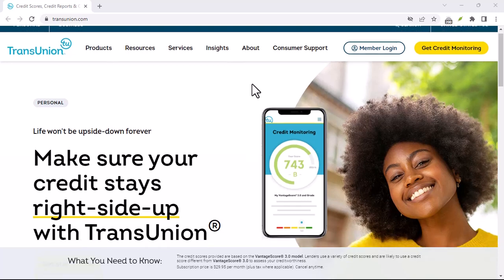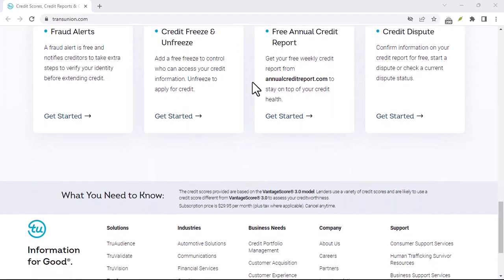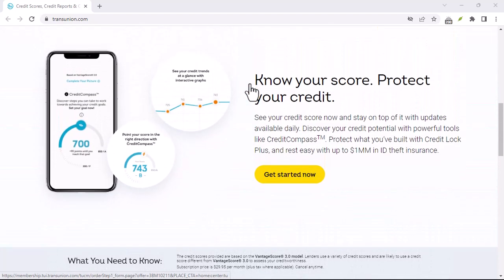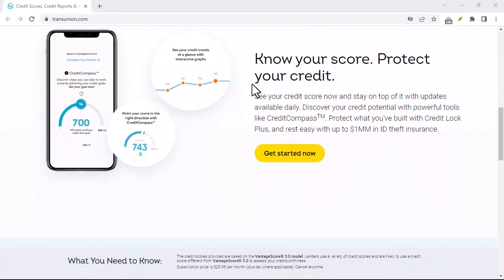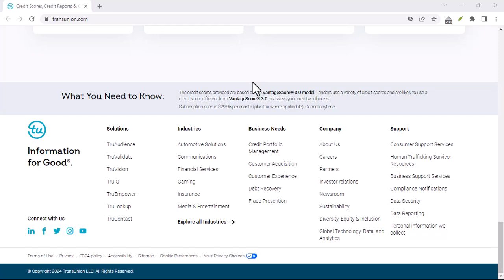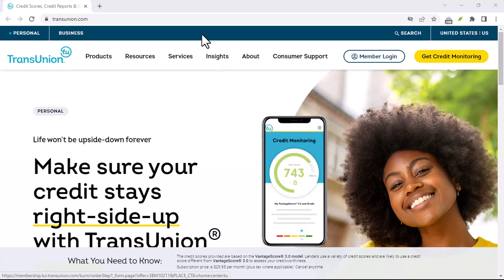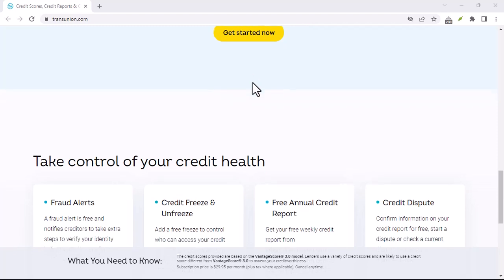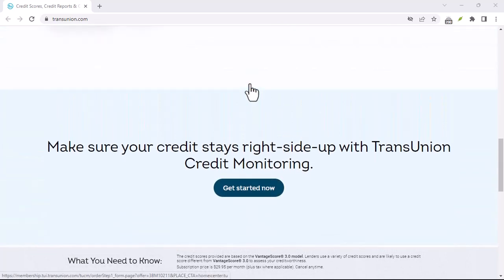How to dispute TransUnion?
In this video we talk about How to dispute TransUnion